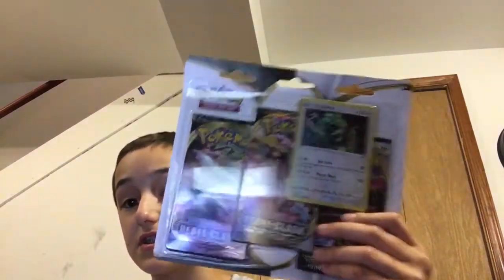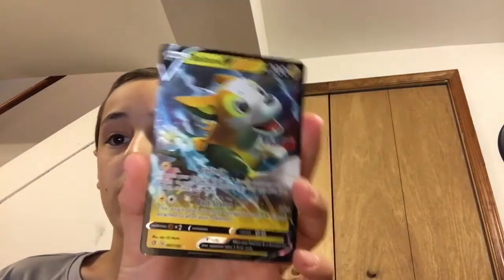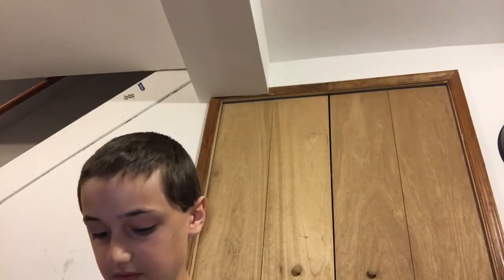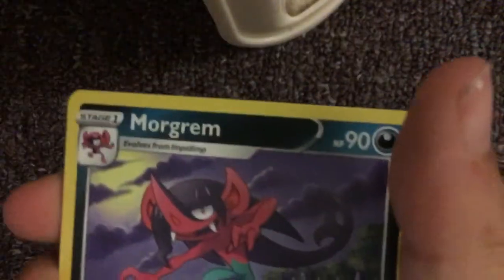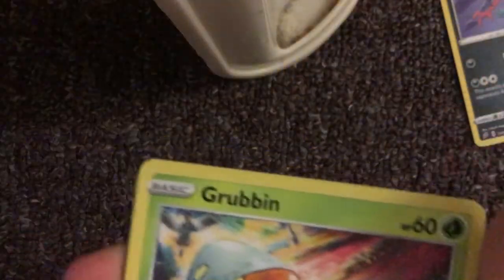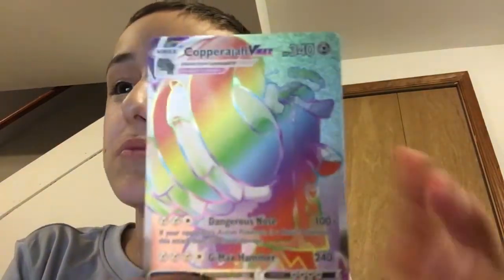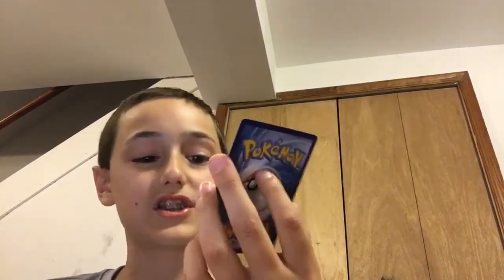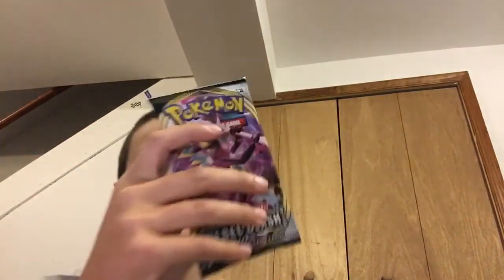Rebel Clash 2